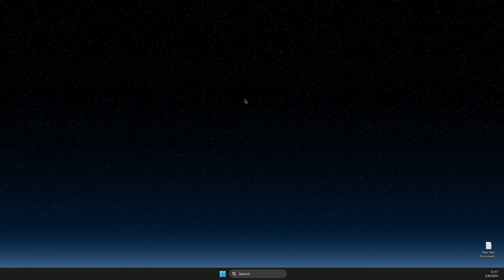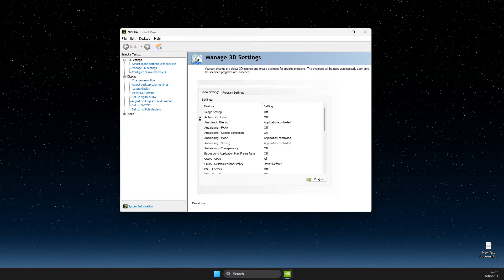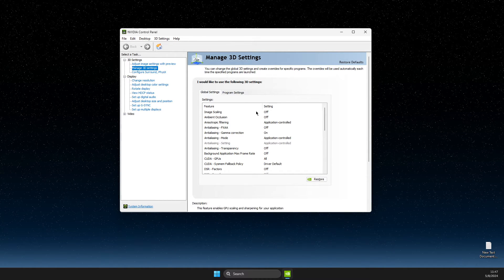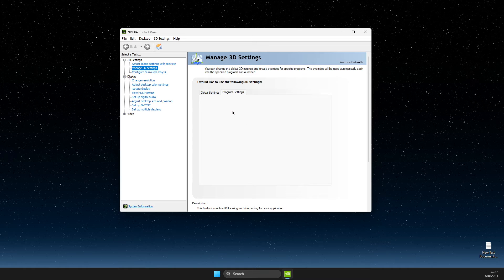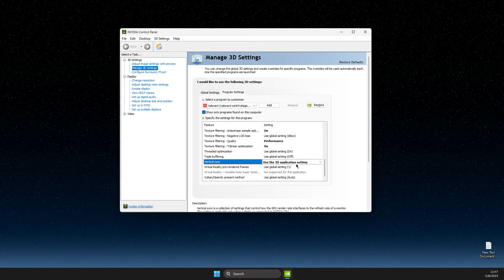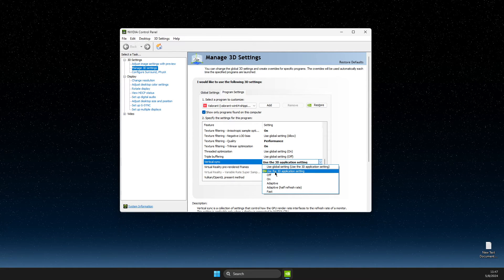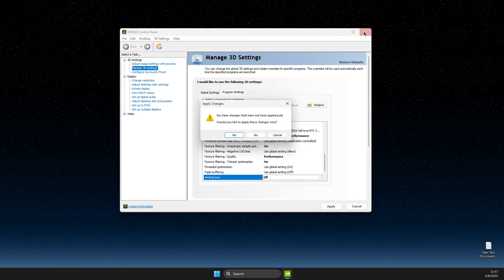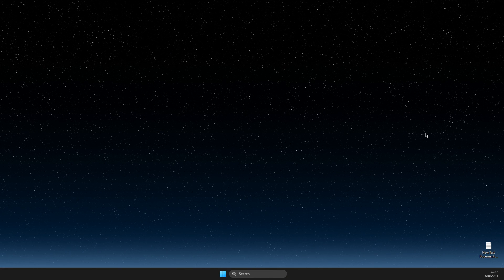How To Enable Disable VSYNC in Nvidia Control Panel - Full Guide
In this video I will show you How To Enable Disable VSYNC in Nvidia Control Panel It's really easy and it will take you less than a minute to do it!